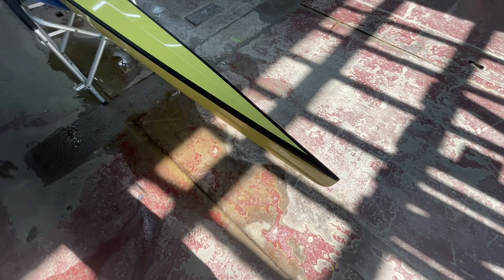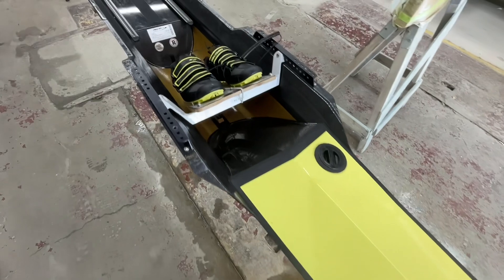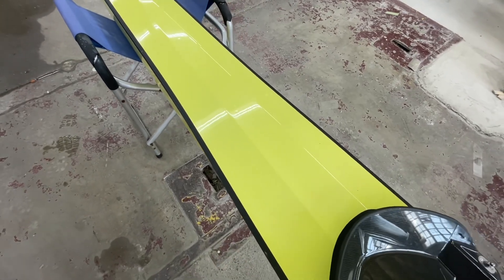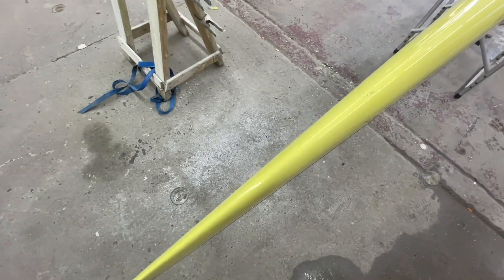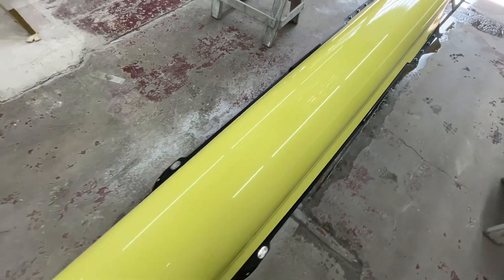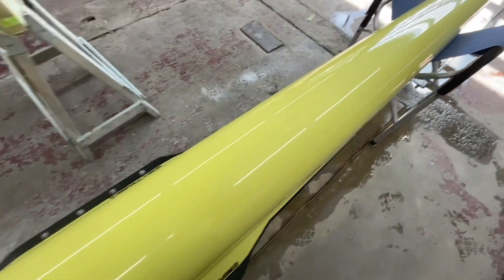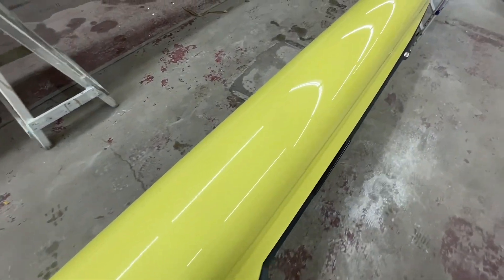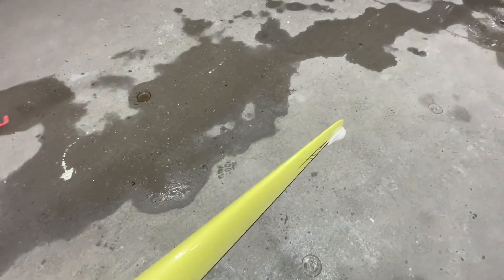Empacher 1x 2773 Malvern Assessment